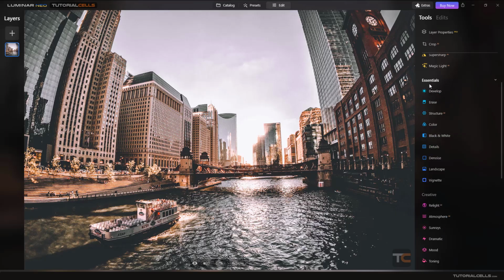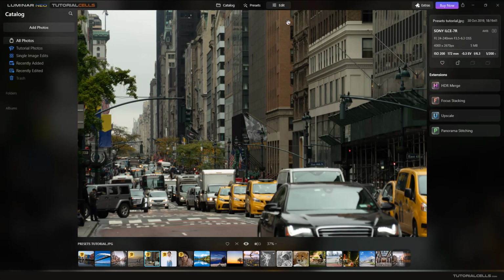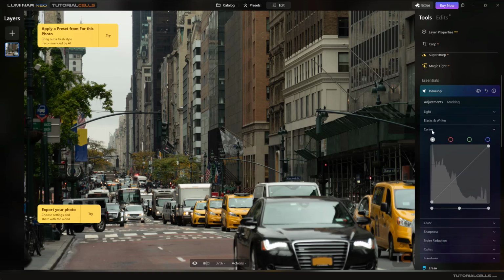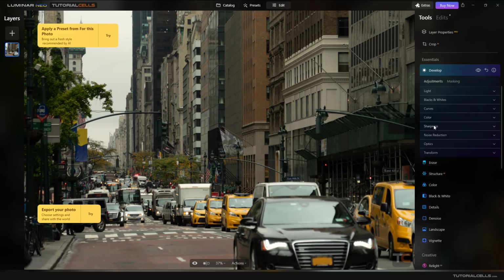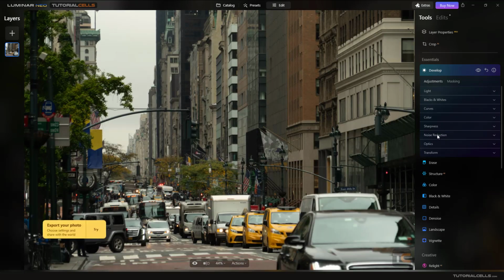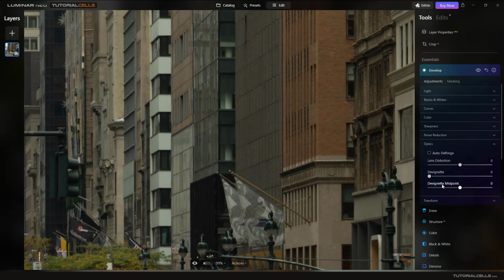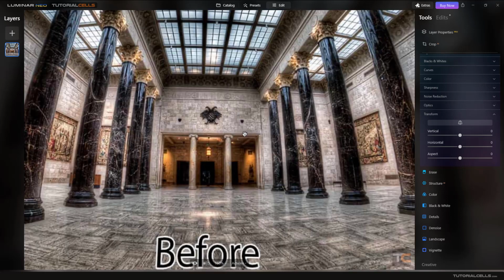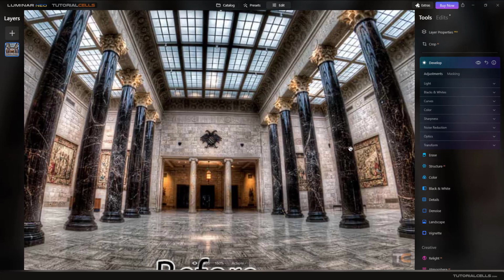0008. develop tools in Luminar Neo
develop tools, exposure , smart contrast , noise reduction , optics , , lens distortion , devignette